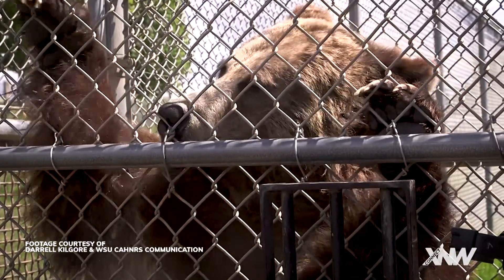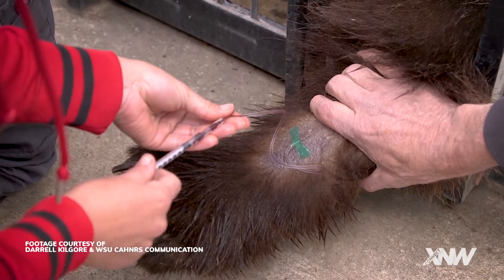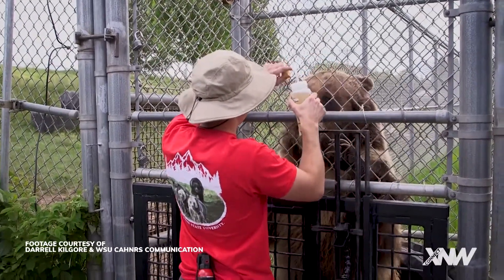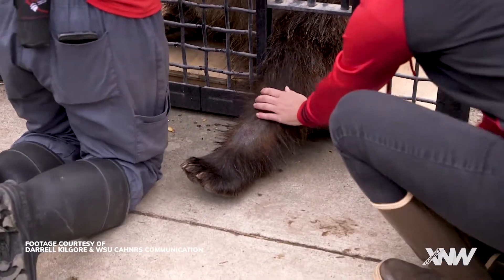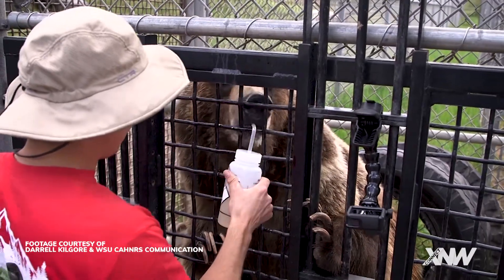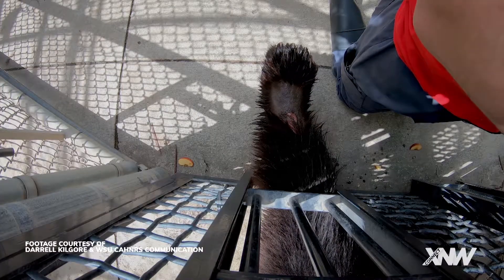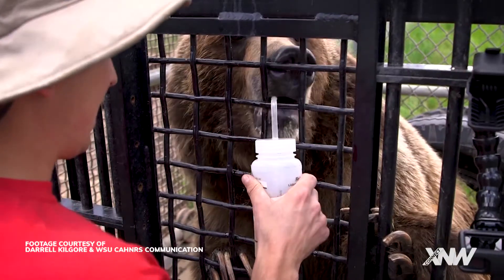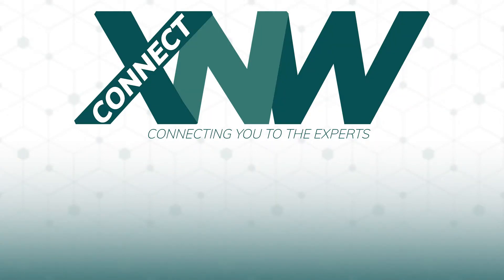How WSU Researchers Clicker Trained Their Grizzly Bears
Turns out training grizzly bears might be easier than training your dog. Researchers at the WSU Grizzly Bear Center have clicker trained the bears at the facility for ease in acquiring blood samples. Learn more of other research the Grizzly Bear Center is doing at bearcenter.wsu.edu